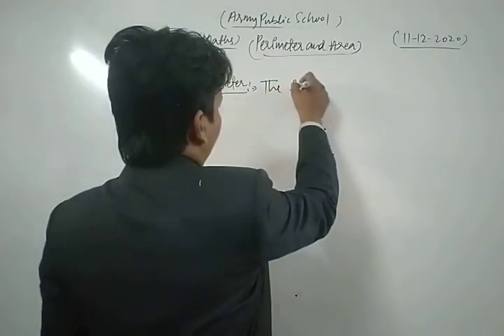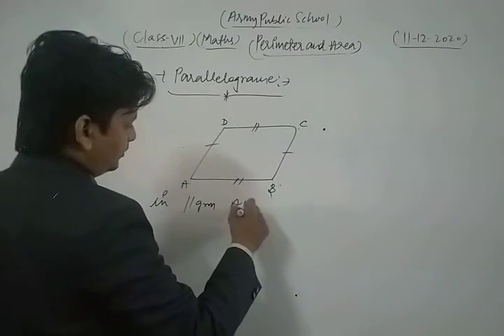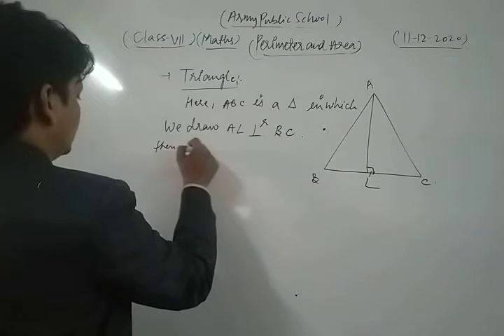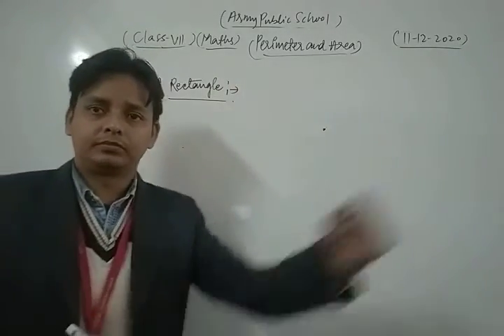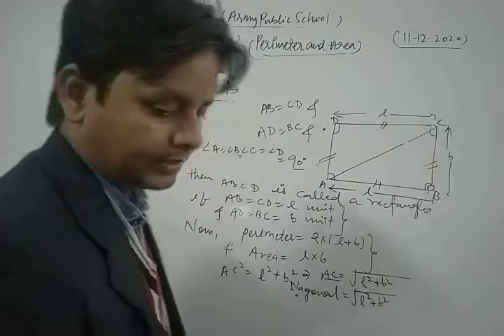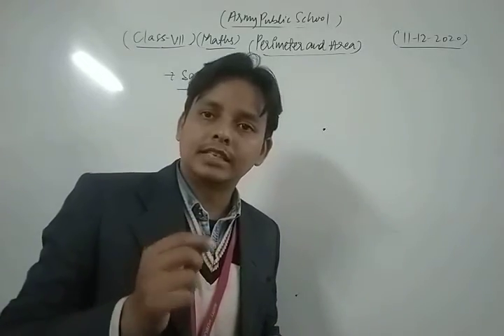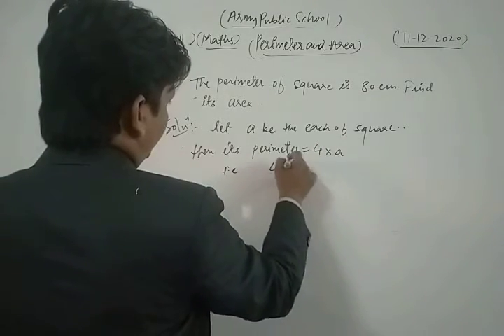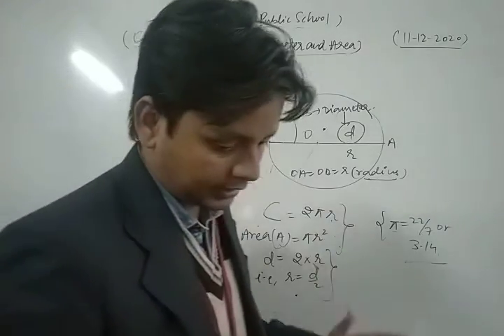Class VII Maths 11 12 2020 by Mr Sarfaraz Ahmad